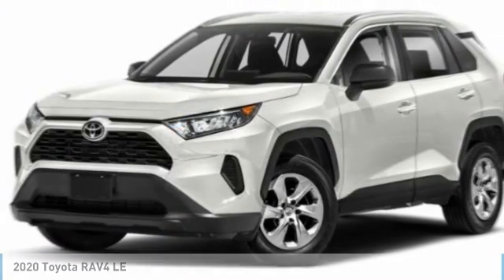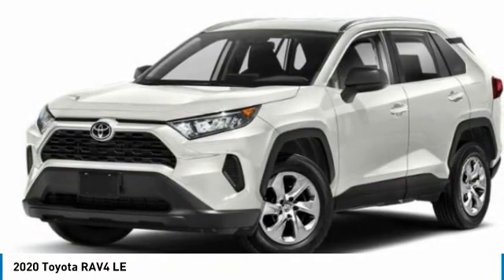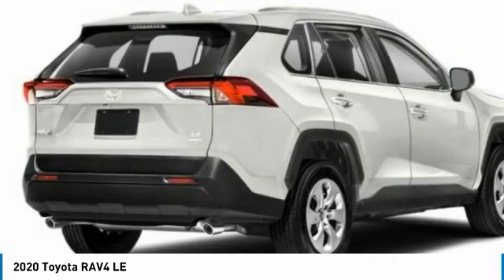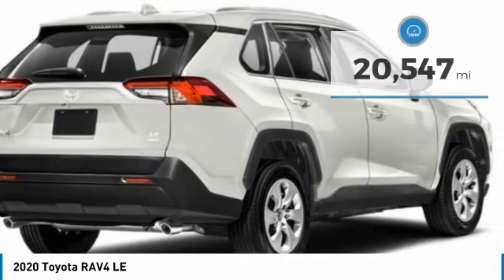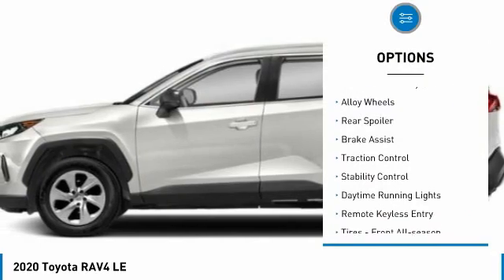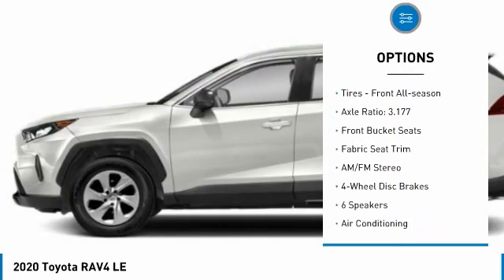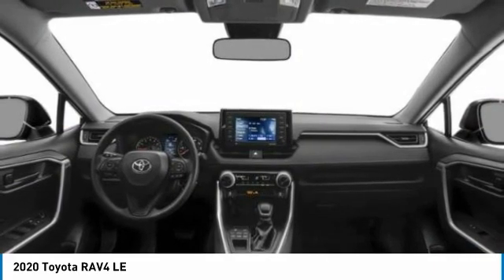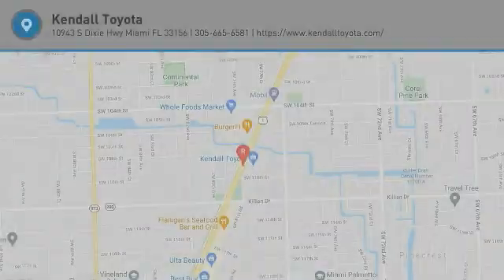2020 Toyota RAV4 T34082A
Kendall Toyota
10943 S Dixie Hwy

This RAV4 is located at Kendall Toyota in Miami on 10943 South Dixie Hwy. Simple paperless financing makes buying a car easier than ever: Click and drive. Take home delivery or curbside pickup. We have low interest finance programs to help you save money and make buying a new car affordable. Please ask us for details. This Toyota SUV is priced to sell at .